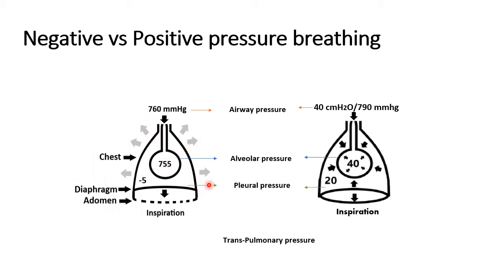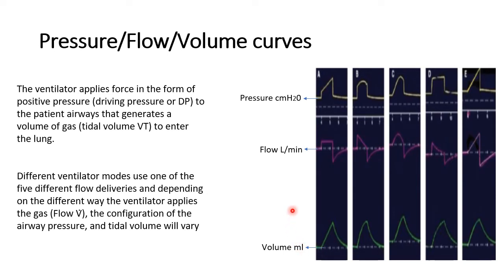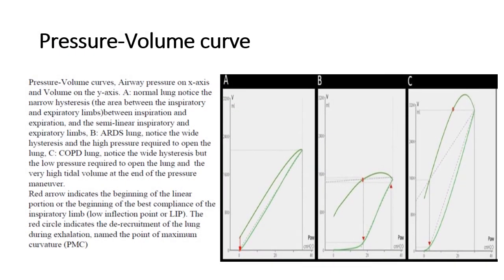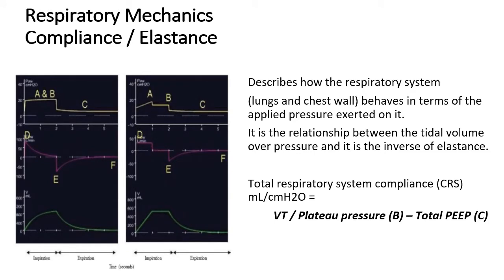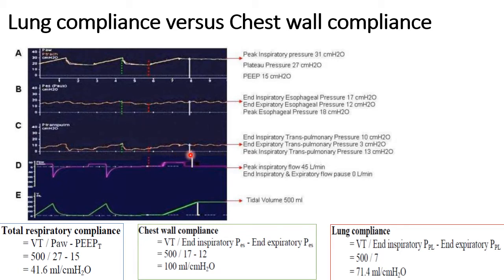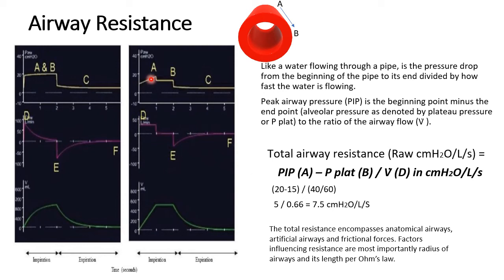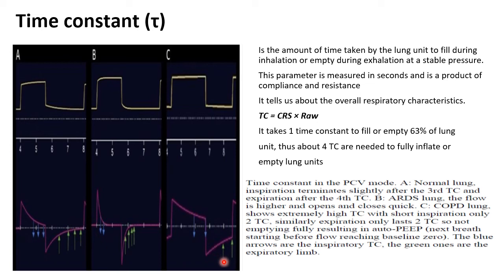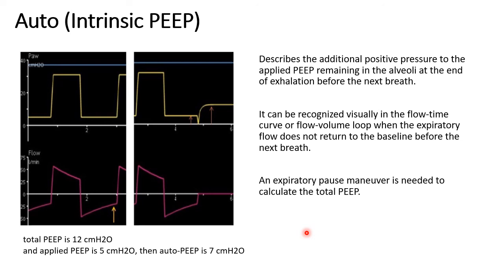Basics of Mechanical Ventilation Part 1: Respiratory Mechanics - Waveforms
Describe Breaths variables
Review of flow curves
Review equation of motion
Review respiratory mechanics